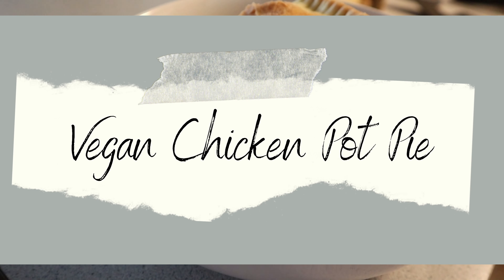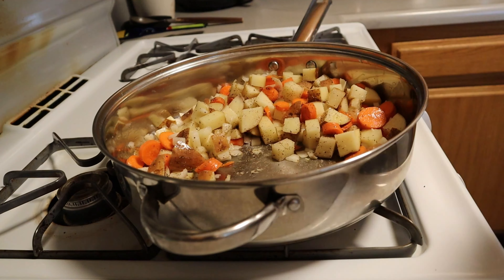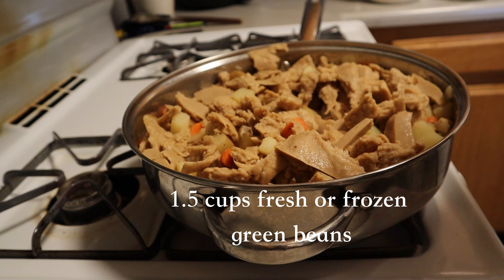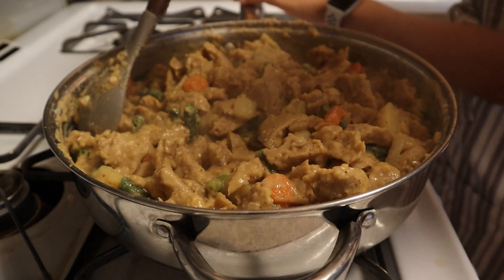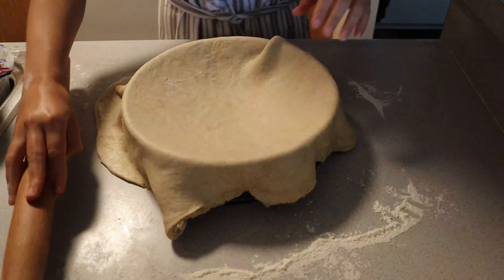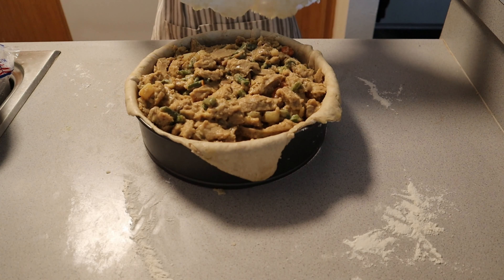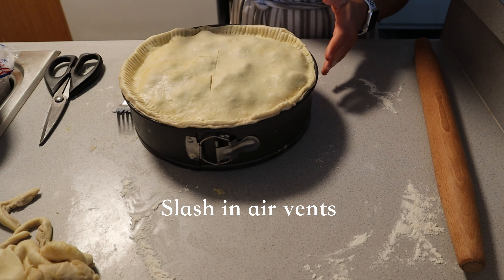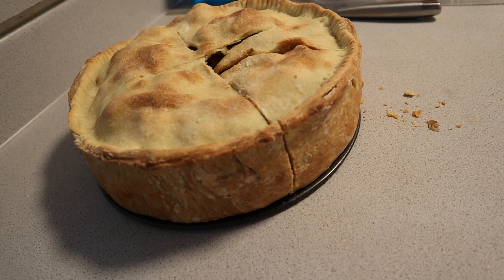How to make VEGAN Chicken Pot Pie at HOME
Hey everyone! This recipe uses the vegan chicken breasts that we made last week. This is one of my favorite ways to use them. Feel free to adjust the ingredients, but don't stray away too far. This recipe is a good one. Please suggest any other pie ideas you would like to see veganized. Yours, R. xoxo

Ingredients:
1 large russet potato
2 carrots
1 medium yellow onion
1 tsp each of salt and pepper
1 or 2 sticks of celery chopped
2 - 3 minced garlic cloves
1 tsp celery seed
2 - 4 cups of vegetable broth
5 - 6 cups shredded chicken (if you need to use less, do so without adjusting the seasonings!)
1.5 cups fresh or frozen green beans (peas also work nicely)
1/2 cup whole wheat flour
1/2 cup soymilk (sweetened or unsweetened)
3/4 cup nutritional yeast

Olive Oil Pastry: (makes 1 serving)
450 g all purpose flour
150 g olive oil
1 tsp salt
3-5 tbsp cold water

Bake at 375 degrees Farenheit for 40 - 45 minutes for large pie. Reduce the cook time to 30 - 35 minutes if you use a small springform pan.